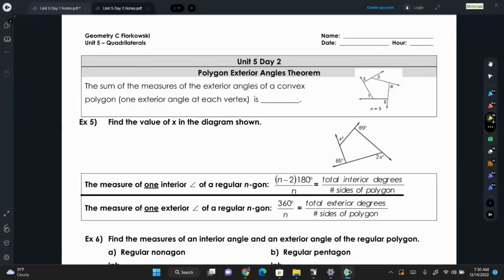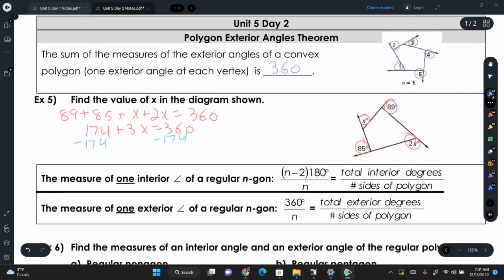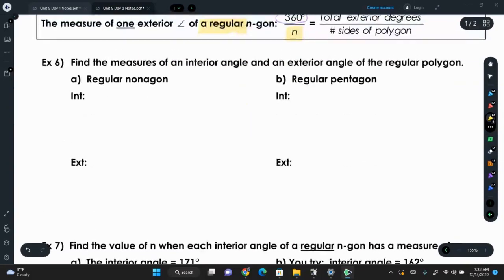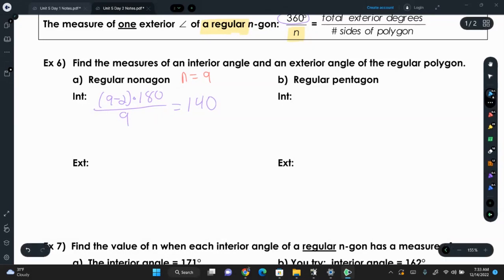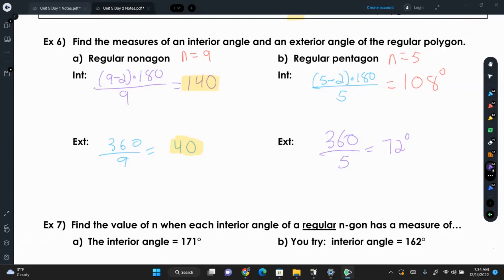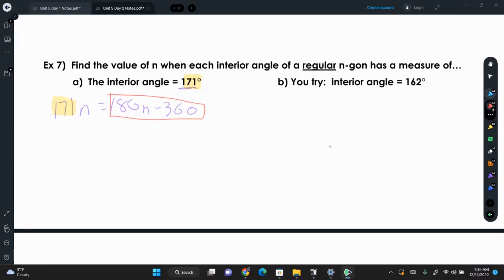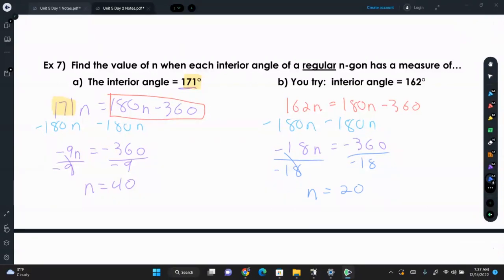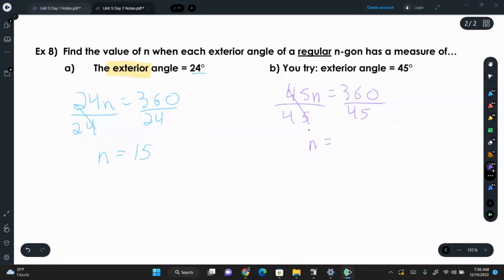Geometry Unit 5 Day 2: Exterior Angles of a Polygon